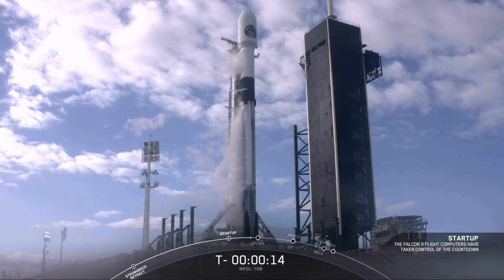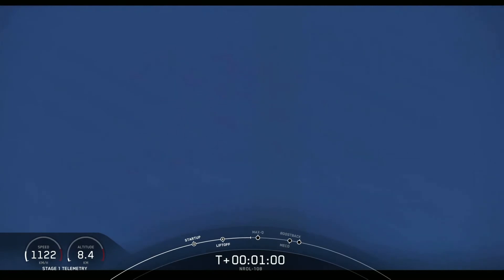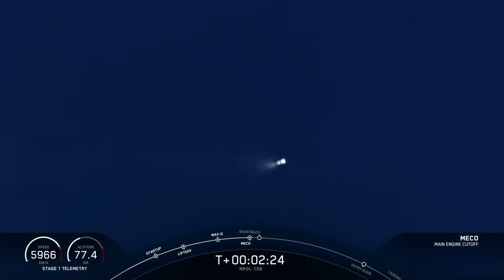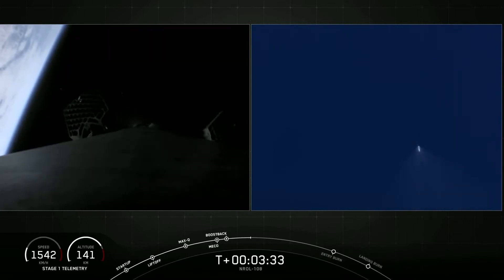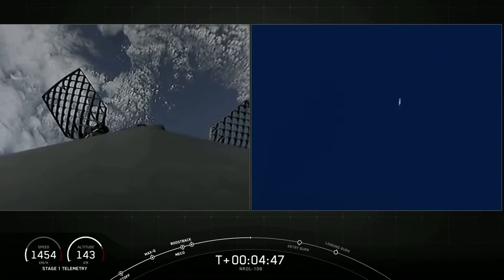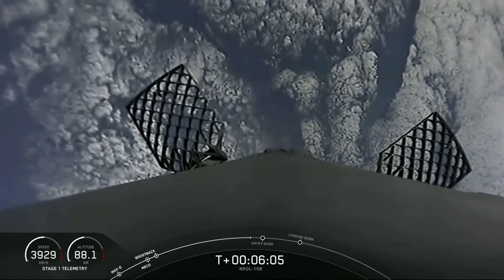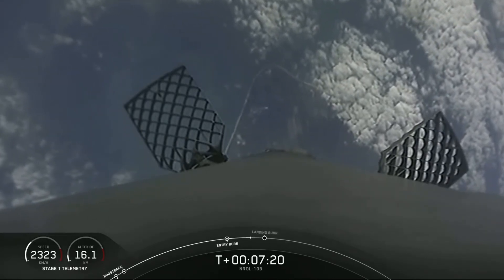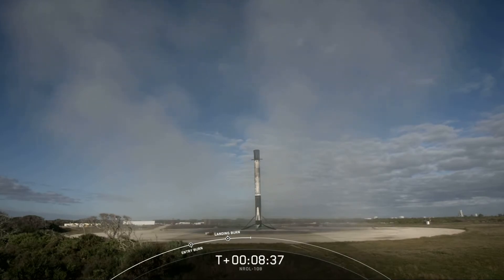SpaceX Spy Satellite Launches!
Elon Musk's rocket company sends a package to orbit for the National Reconnaissance Office just in time for the holidays.